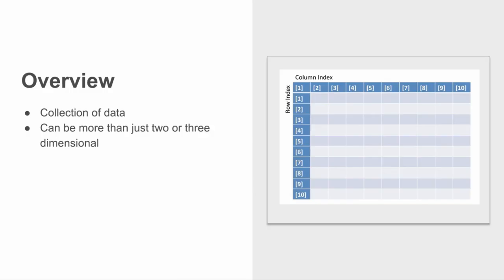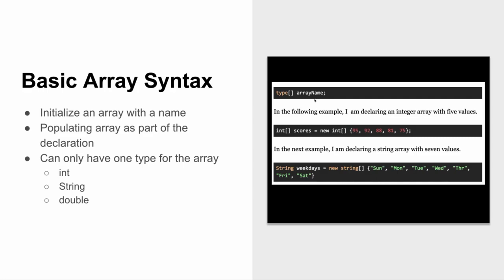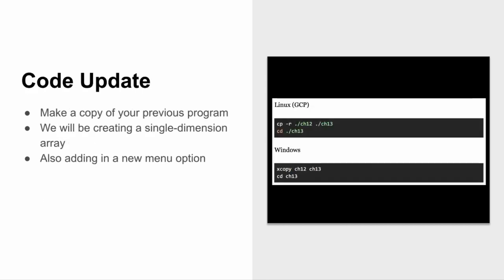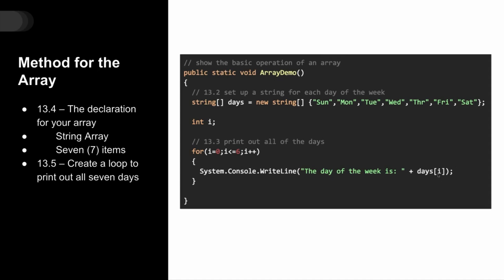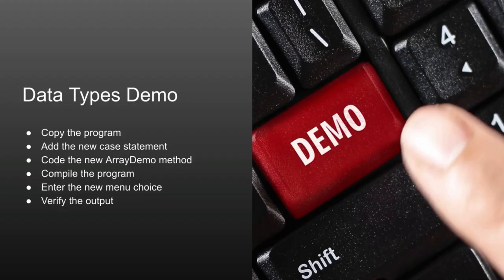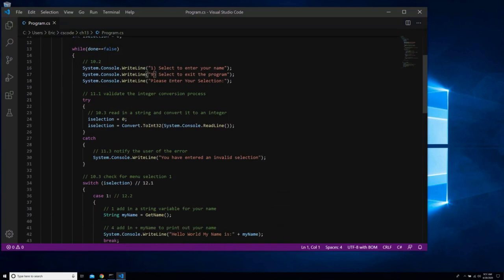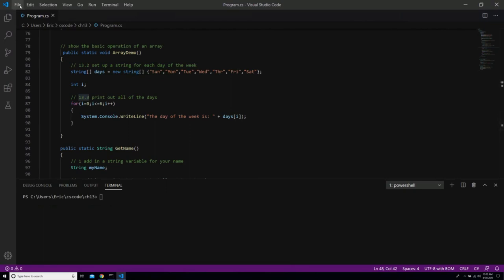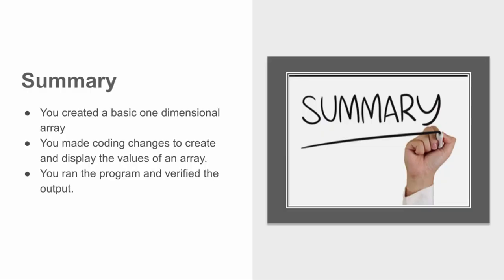Arrays in C# | How to program arrays and how to use them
Arrays are a data structure that allow you to store multiple values in a single variable. In C#, arrays are used to store both primitive data types (e.g. int, double, char) and reference types (e.g. string, object).

You can declare an array by using the following syntax:
dataType[] arrayName = new dataType[] { value1, value2, ... };

For example, the following code declares an int array with 5 elements:
int[] myArray = new int[] { 1, 2, 3, 4, 5 };

You can also declare an array without specifying the number of elements:
dataType[] arrayName = new dataType[] { };

The number of elements in an array is called the length of the array. You can find the length of an array by using the Length property:

int length = myArray.Length; // length will be 5

You can access individual elements in an array by using their index. The first element in an array has an index of 0, the second element has an index of 1, and so on. For example, the following code accesses the third element in the myArray array:

int thirdElement = myArray2D(2); // thirdElement will be 3

You can also update the value of an element by using its index:

myArray2D(2) = 10; // myArray will now be { 1, 2, 10, 4, 5 }

Arrays are a powerful data structure for storing and manipulating data. In C#, you can use arrays to store both primitive data types and reference types. You can declare an array by using the syntax dataType[] arrayName = new dataType[] { value1, value2, ... };. The number of elements in an array is called the length of the array and you can access individual elements in an array by using their index.

You can learn more about arrays and C# with my class about C#, The Beginners Guide to C#.